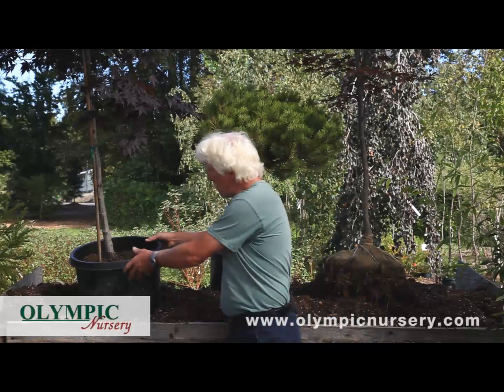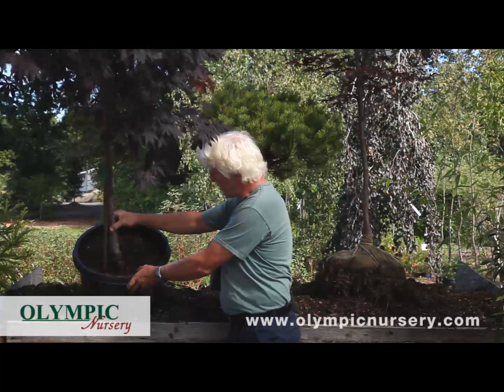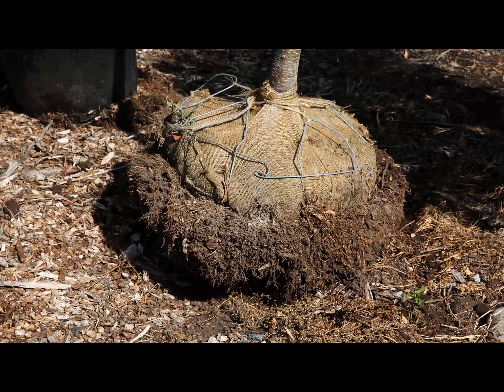How to Identify Tree Rootball Types at Nursery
Tom Quigley, Certified Arborist at Olympic Nursery in Woodinville, Washington shows how to identify four types of tree rootball containers found in nurseries